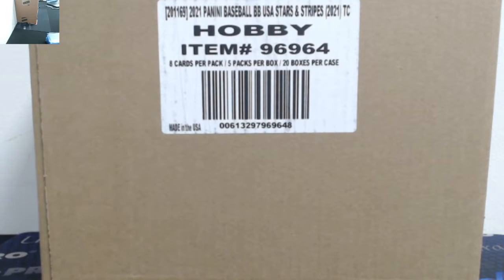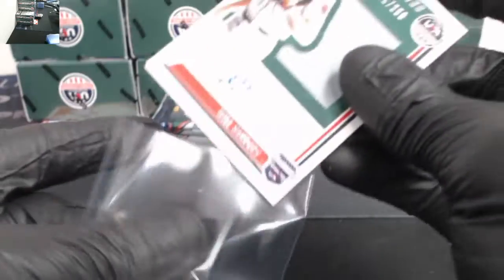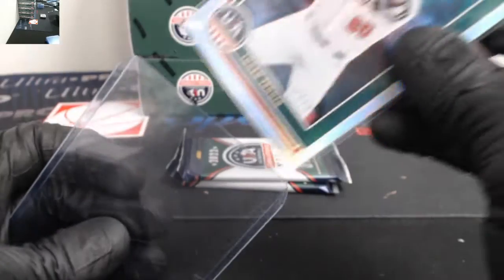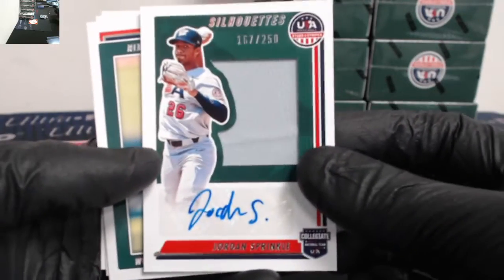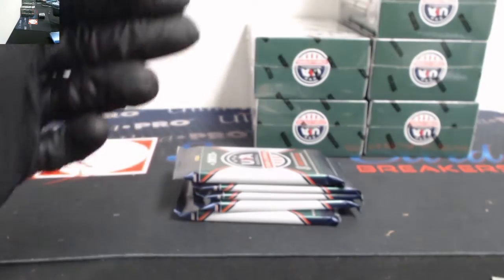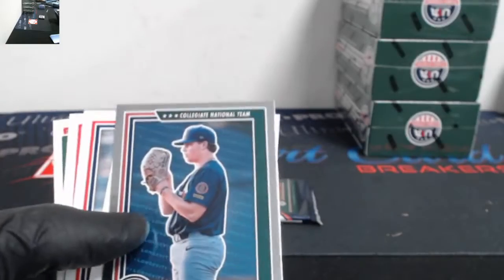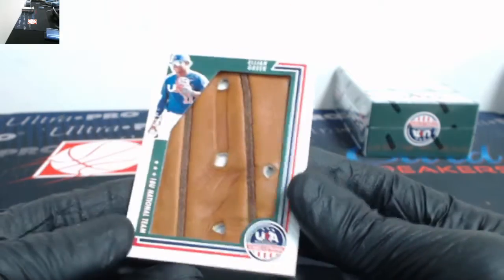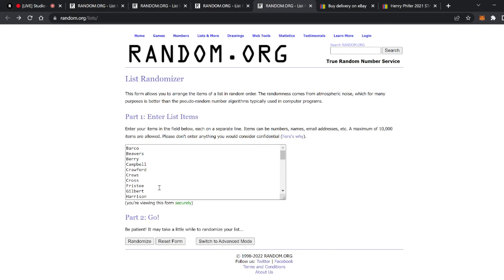2021 Panini Stars and Stripes Baseball 1 Case 20 Box eBay Player Break, May 3rd, 2022